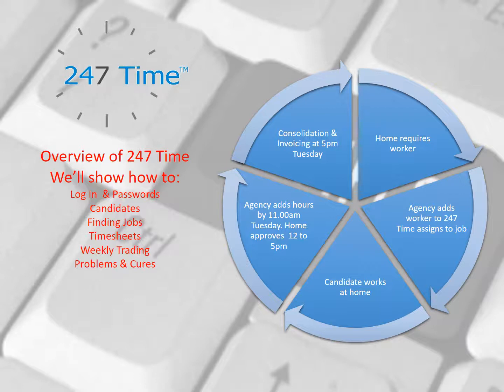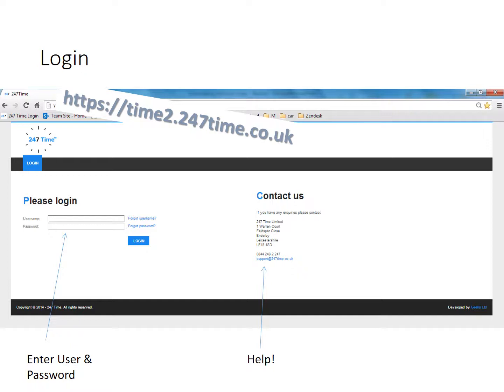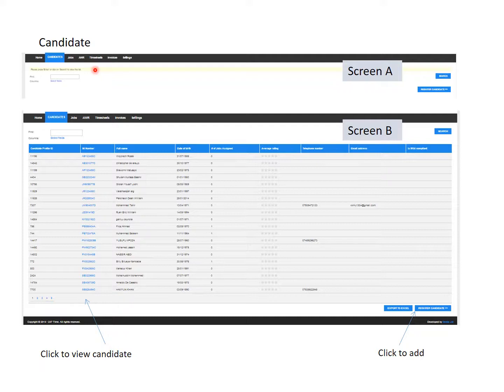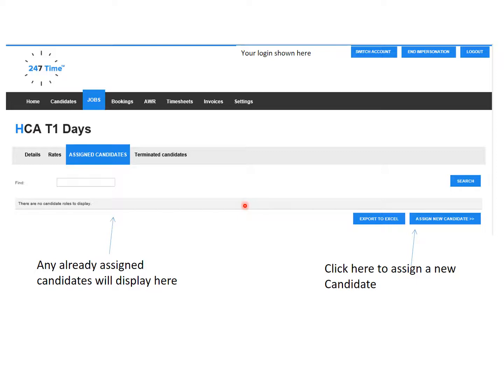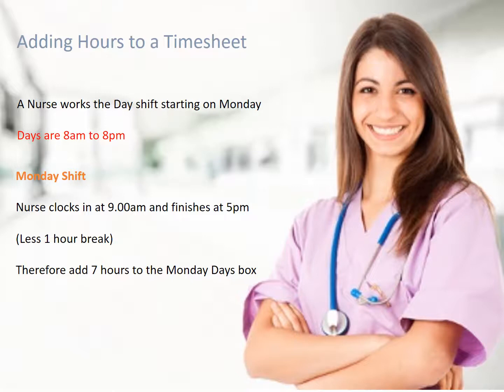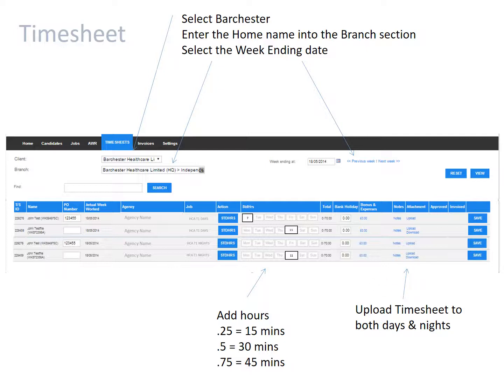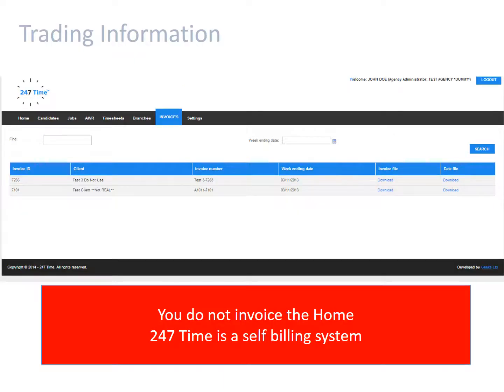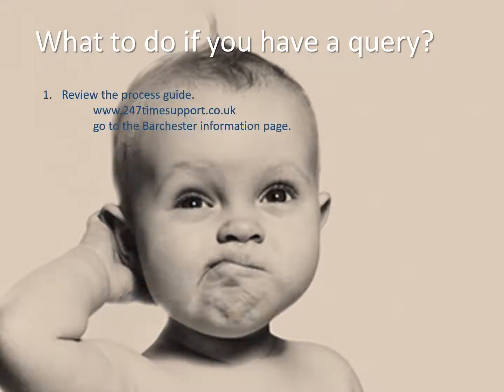8 Full video Agency Barchester Healthcare